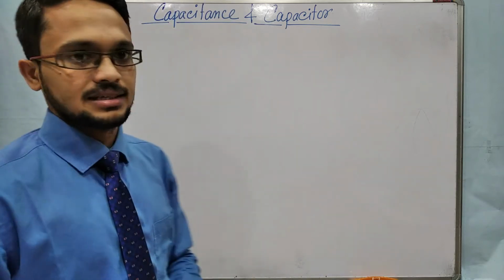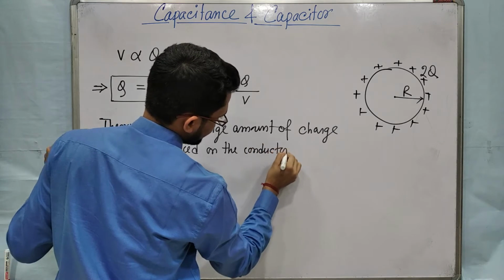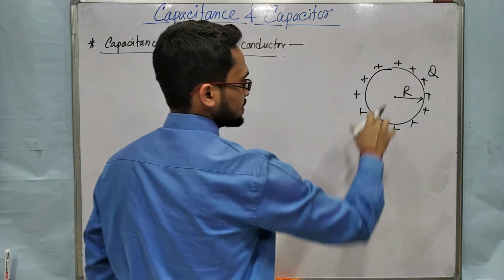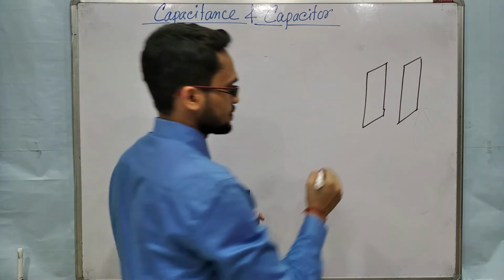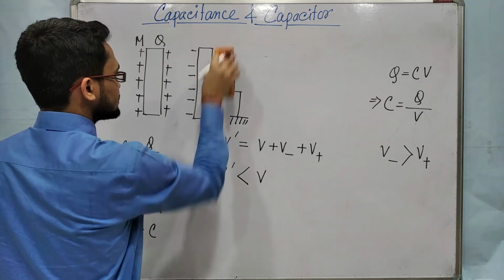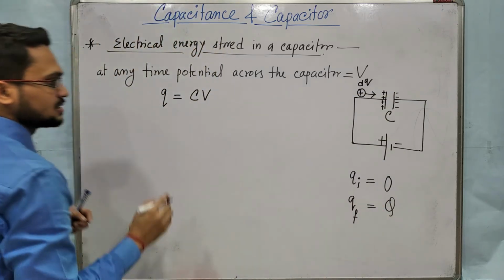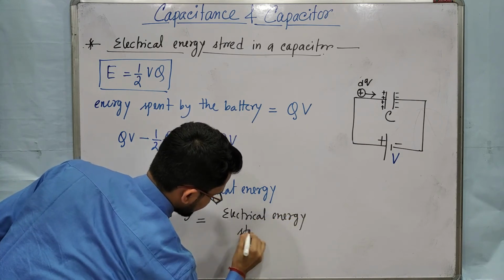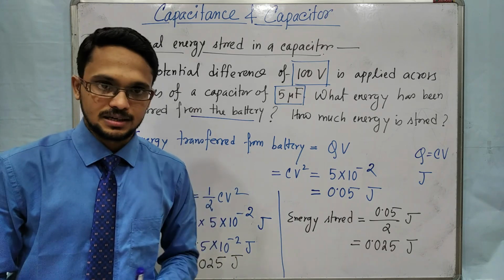Capacitance & Capacitor: 01_Introductin & Energy Stored in Capacitor_(Class 12)_by Shouvik Das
Basics of capacitor, Calculation of energy stored in the region between the conductors and numericals